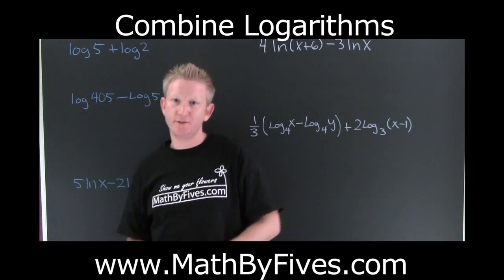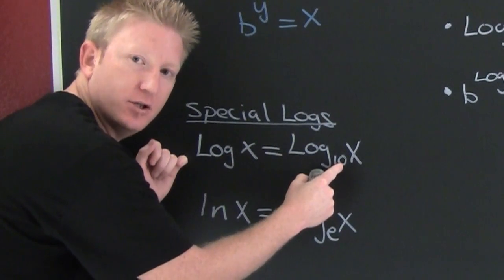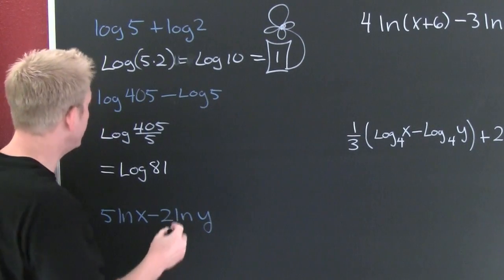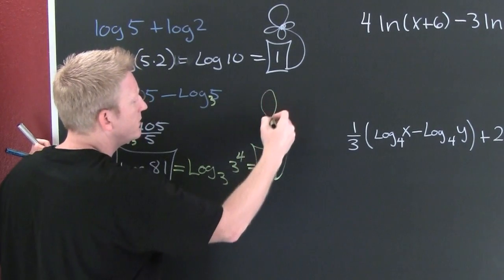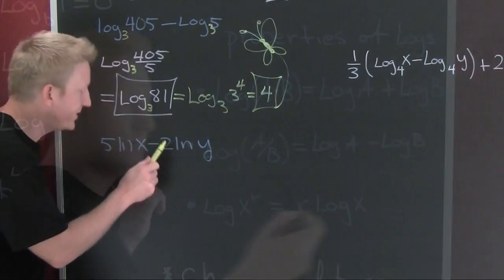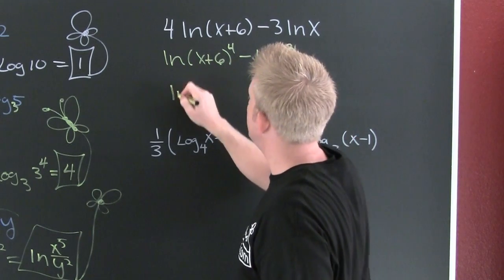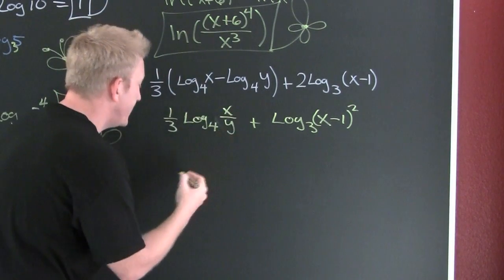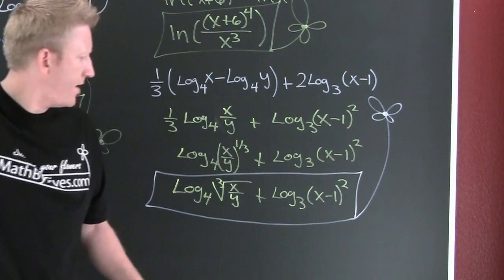Combine Logarithms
Combining logarithms is a very useful tool in calculus and that is why we must study them in intermediate algebra.  This video give five useful examples and entertains many aspect of the process.